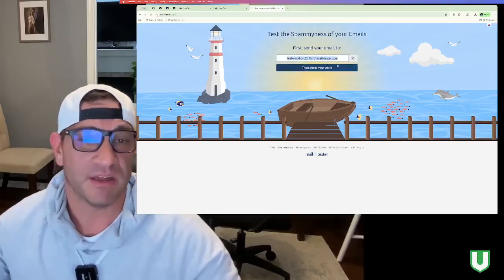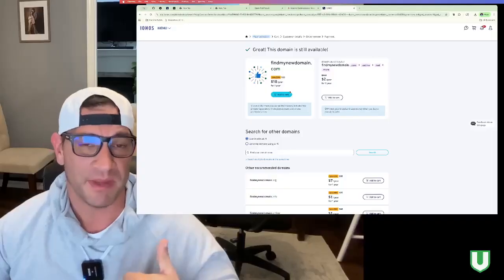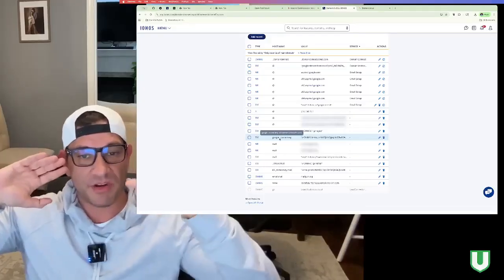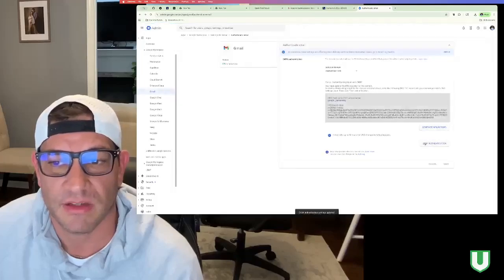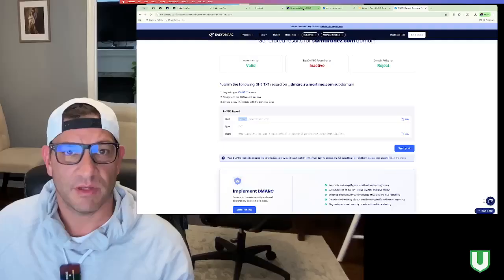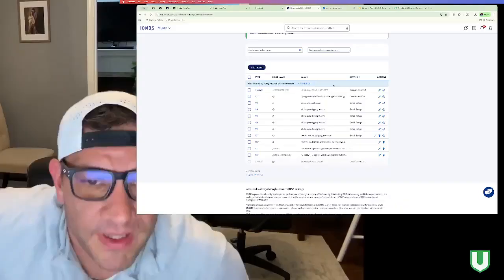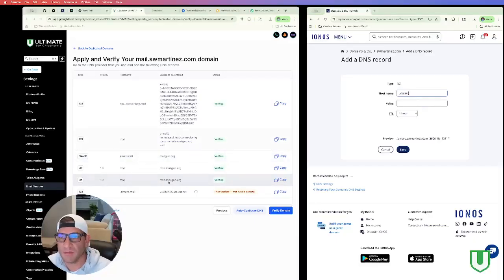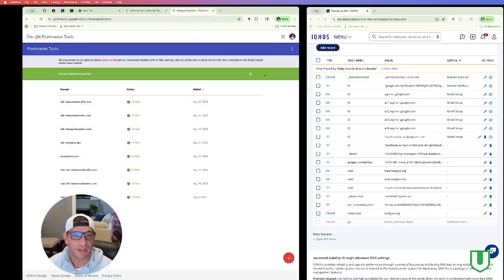Stop Going to Spam Email Deliverability for Insurance Agents SPF, DKIM, DMARC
Insurance agents: tired of landing in spam? In this live, step-by-step build, Steven from Ultimate Agent Systems shows exactly how to fix email deliverability for both personal Gmail/Google Workspace and CRM sends (GoHighLevel, Mailgun/SendGrid). You’ll set up SPF, DKIM, and DMARC the right way, use subdomains for marketing, test with Mail-Tester & MXToolbox, and monitor reputation in Google Postmaster Tools.. so your messages hit the inbox during AEP and beyond.

• Why emails go to Junk (personal vs. CRM sending)
• Deliverability testing that matters (Mail-Tester, MXToolbox)
• Domain & DNS setup in plain English: SPF, DKIM, DMARC
• Strict alignment, subdomain strategy (mail./mg./replies.)
• Copy + sending tactics that inbox (image:text ratio, “spam words,” headers)
• Reputation monitoring & troubleshooting with Postmaster Tools

Chapters
00:00 Intro & setup
01:10 Why emails go to spam (personal vs CRM sending)
03:45 SPF/DKIM/DMARC overview + Mail-Tester demo
07:30 Reading your Mail-Tester score (aiming for 10/10)
12:11 Buying a domain & choosing Google Workspace
14:22 Add/verify domain in Google Admin (TXT/MX basics)
17:48 Why authentication matters (the “handshake” analogy)
20:11 DMARC policies: none vs quarantine vs reject
24:00 Generate DKIM in Google Admin & add DNS TXT
30:04 Check DNS with MXToolbox (spot missing DMARC)
31:24 Use a DMARC generator (set p=reject, optional reports)
32:30 Add DMARC TXT & verify success
34:19 SPF/DKIM alignment (strict) & third-party senders
36:30 Copy that inboxes: avoid “free,” image:text ratio, signatures
39:52 CRM sending: use a subdomain (mail./mg./replies.)
41:19 Connect domain in GoHighLevel; add CNAME/MX records
44:01 Add DMARC in GoHighLevel & verify domain
45:40 From/Reply-To headers; root vs subdomain in campaigns
47:26 Google Postmaster Tools: setup & what to monitor
50:20 What changes after proper authentication
52:12 SMS/A2P consent crackdowns (Texas) & lessons for email
58:03 How I can help (hosting/setup) + USB launch
1:00:12 Team & AEP plans
1:02:20 Channel roadmap—more live builds coming
1:03:30 USB logo plug & shout-outs
1:04:40 Wrap-up & thanks

Resources mentioned
• Mail-Tester (deliverability score)
• MXToolbox (DNS/SPF/DKIM/DMARC checks)
• Google Postmaster Tools (reputation, spam rates)
• CRM sending settings (custom domain + authenticated sending)